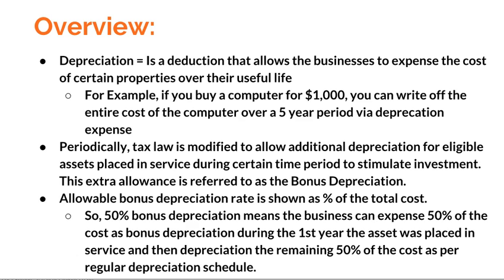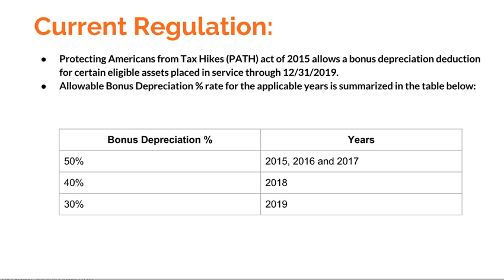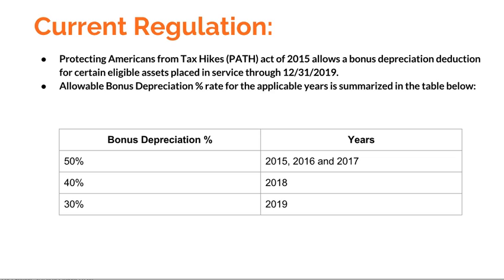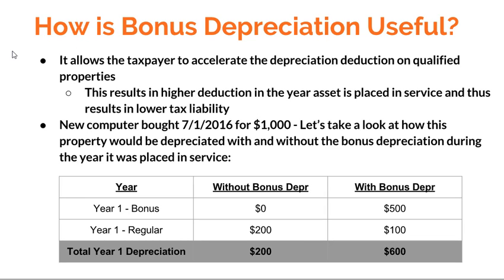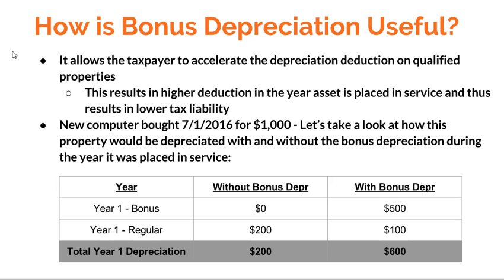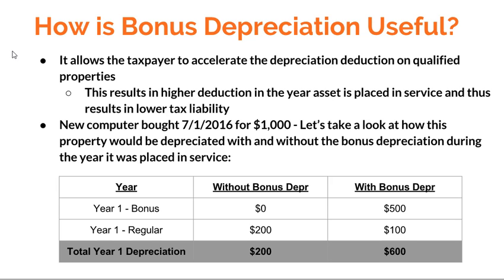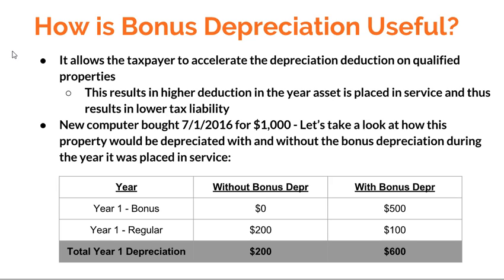Bonus Depreciation Overview - Episode #29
In this video, I go over the overview and current regulations related to Bonus Depreciation.

for more information.

Cheers,

VJ